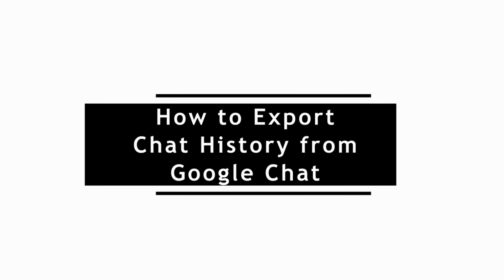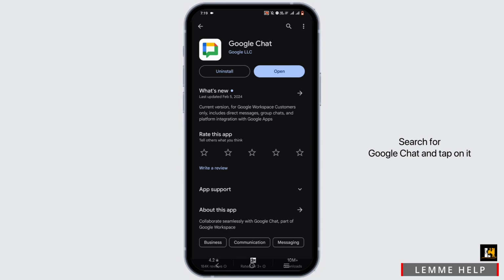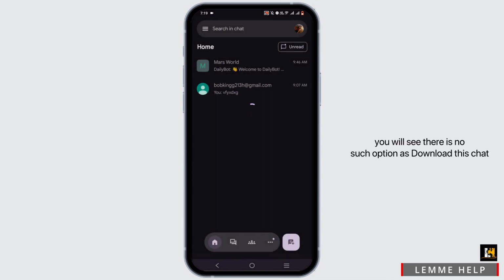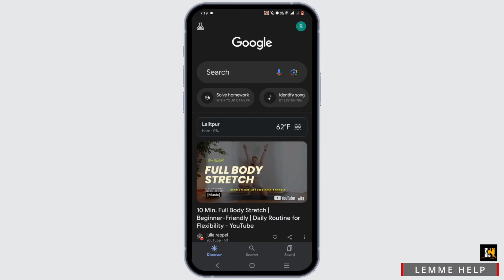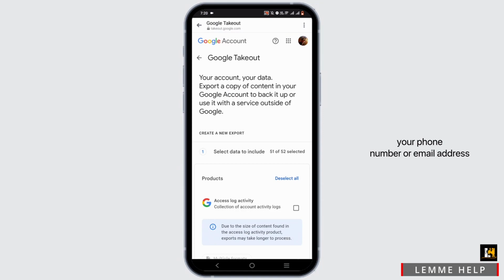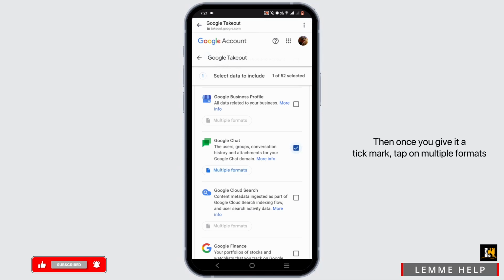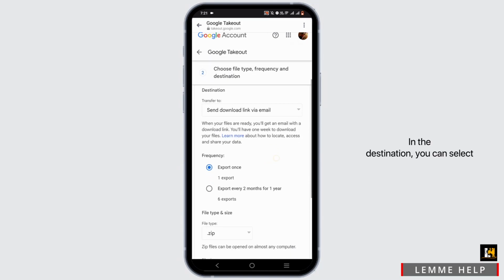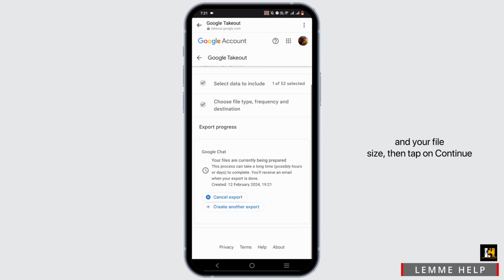How to Export Chat History from Google Chat for Record Keeping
Hey everyone! In this tutorial, I'll guide you on how to export your chat history from Google Chat for record-keeping purposes. Whether you need to archive important conversations or simply want to keep a backup of your chats, this video has got you covered. Follow along as I demonstrate the step-by-step process to export your chat history efficiently.

Timestamps:

0:00 - Introduction: Exporting Google Chat History for Record Keeping
0:10 - Accessing the Chat History Export Option
0:30 - Step-by-Step Guide: Exporting Your Google Chat Conversations